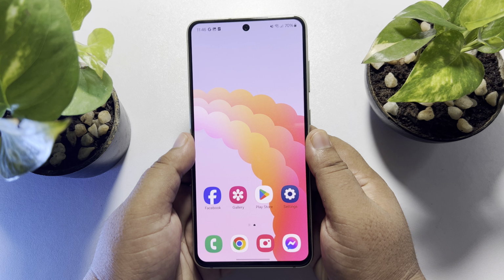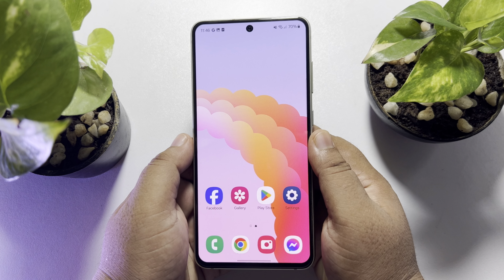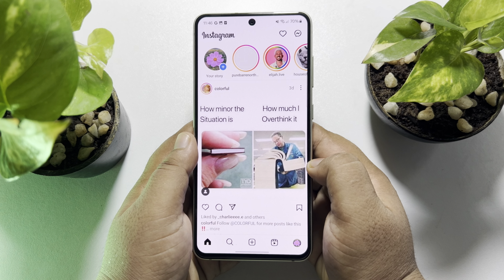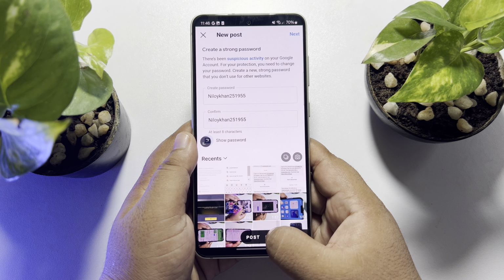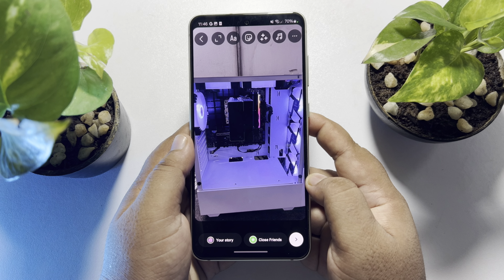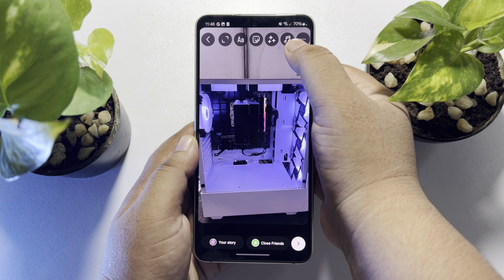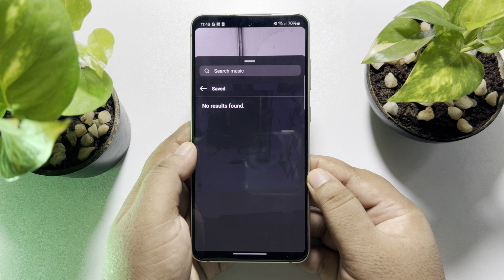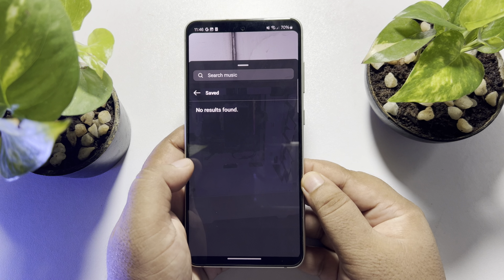How to Use Saved Audio on Instagram Story (2025)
Add any audio from a Reel or from an mp3 file saved on your device using these easy methods. Do you wish to add your own or trendy audio to your Instagram story? Follow this guide to use any audio on your Instagram Story.

How to use Saved Audio on Instagram Story Android
use Saved Audio on Instagram Story
Saved audio not showing up on Instagram Story
How to use Saved audio on Instagram post
How to use saved audio on instagram story iphone
why can't i use saved audio on instagram story
How to use saved audio on instagram story ios
How to find saved Audio on Instagram Story